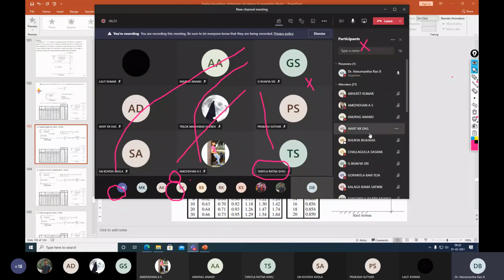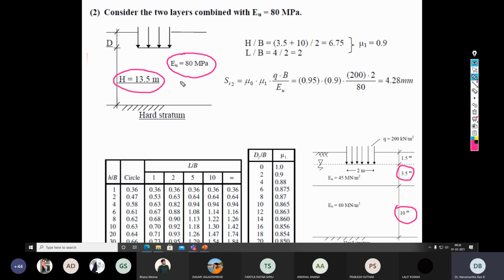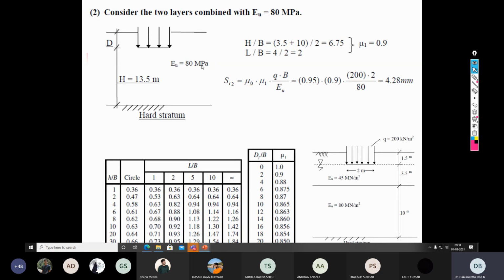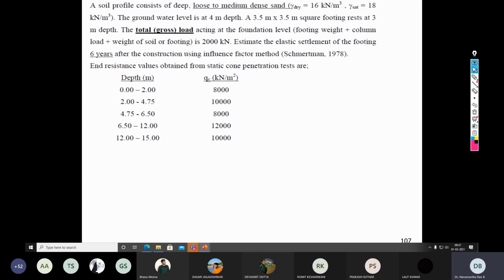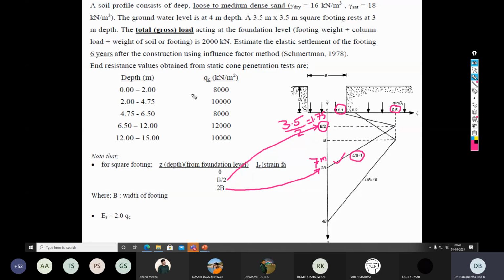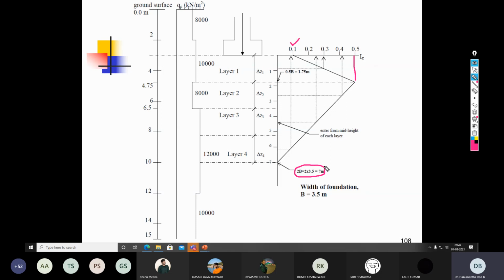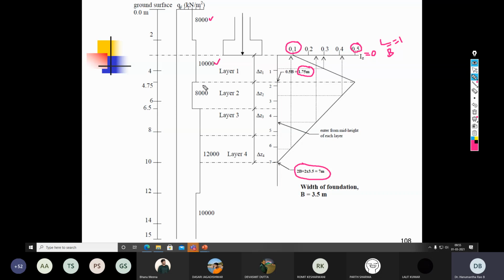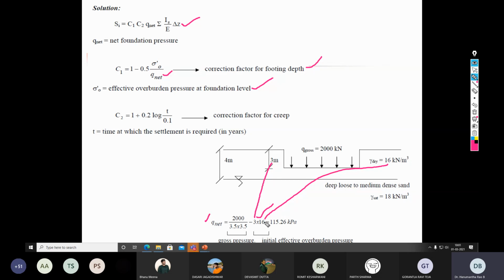FE_Lecture_1.3.21